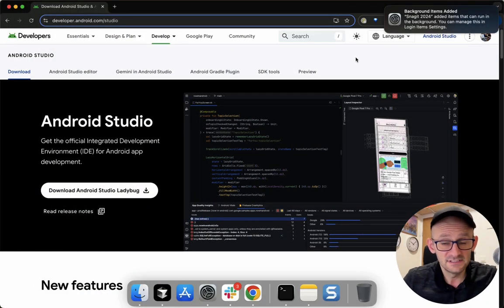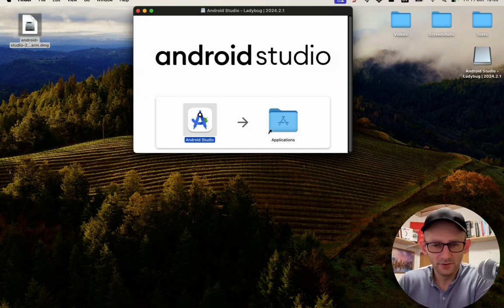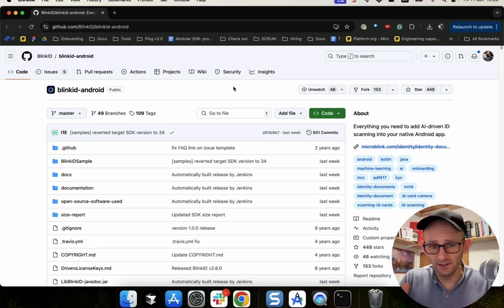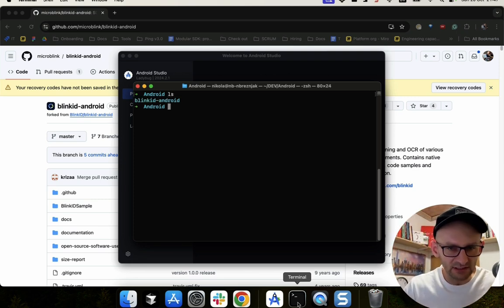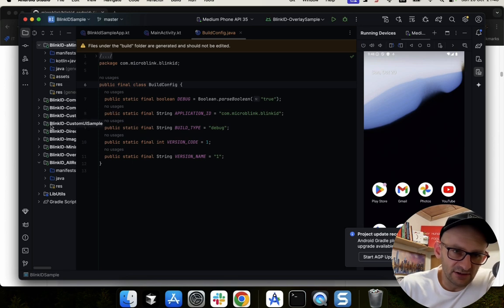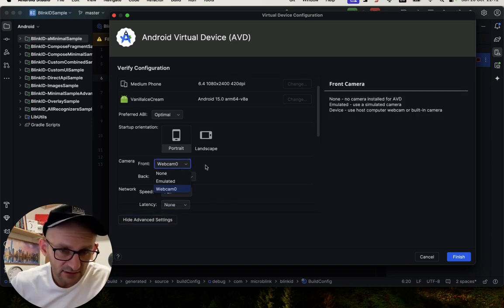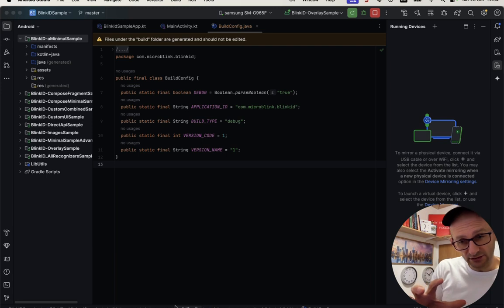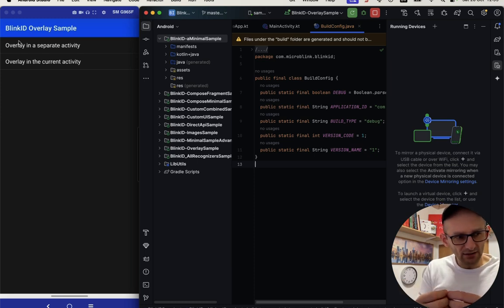BlinkID for Android - step by step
This video is a straightforward overview of using BlinkID to scan identity documents, recorded by Nikola Brežnjak, our engineering manager.

Important notice: A document used in the video is a sample and doesn’t belong to a real person.